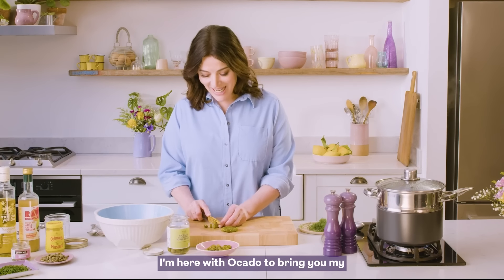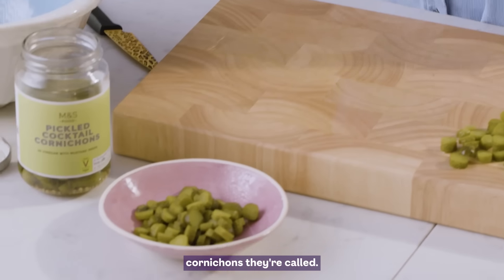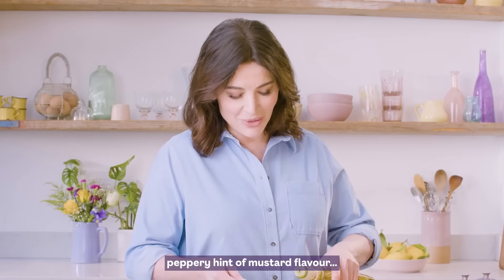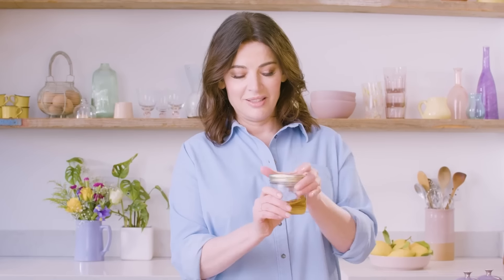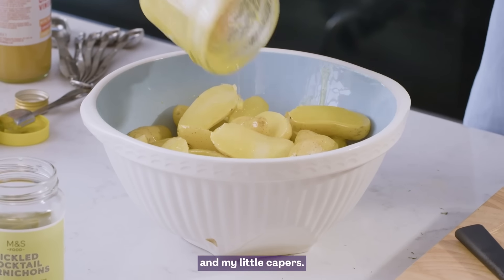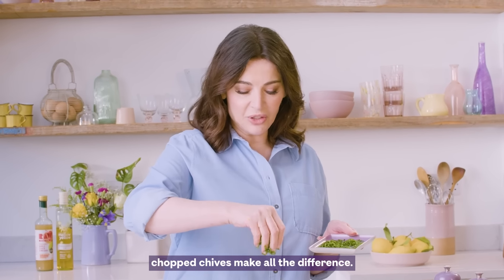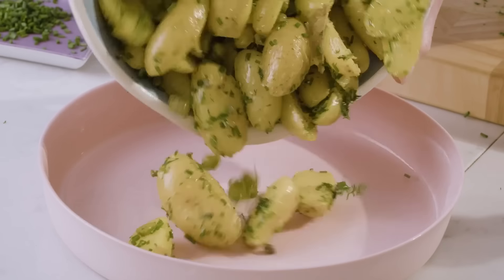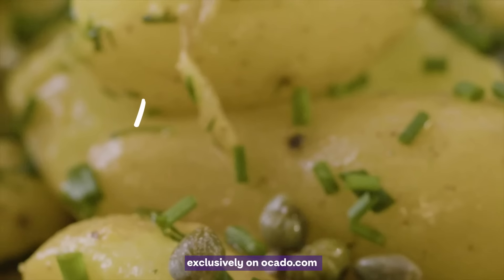Nigella's Favourite Potato Salad | Ocado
AD | “A tangy, mustardy, pickle-studded salad, made with steamed new potatoes, that goes with practically everything. If the trad mayo-bound potato salad is not your thing, I implore you to try this!”